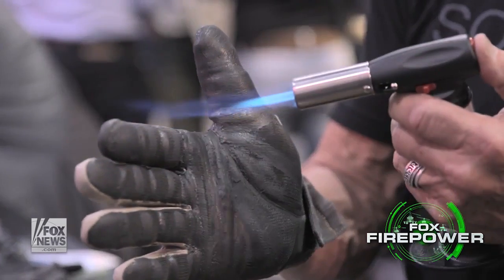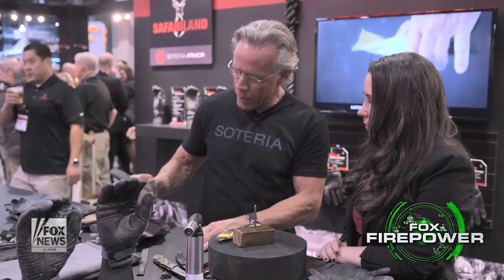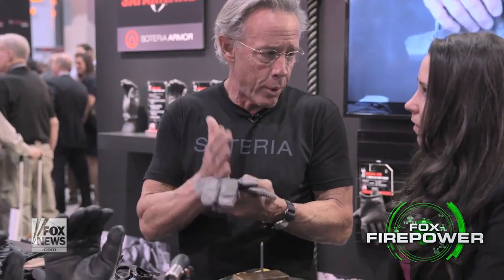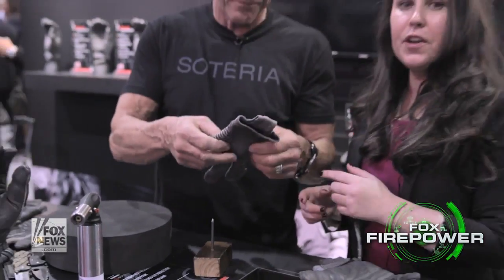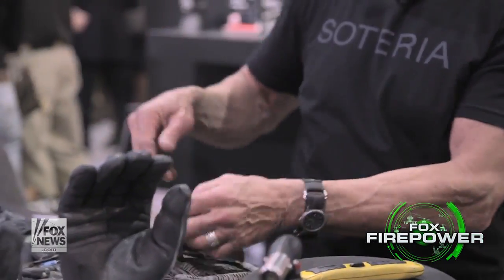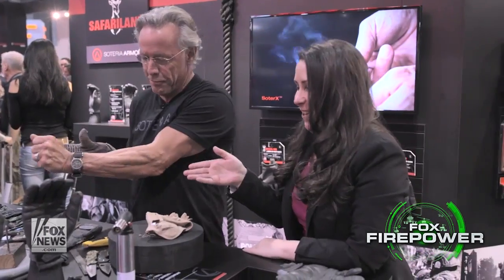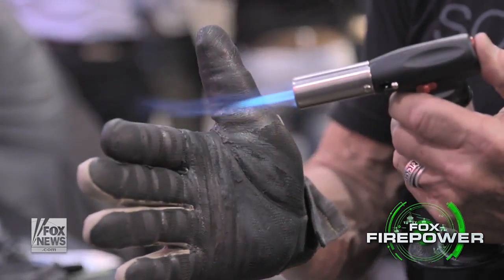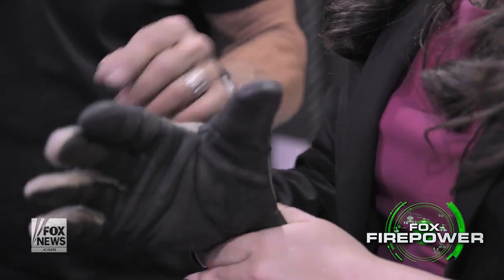Guess the winner: Glove vs blow torch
Allison Barrie gives Fox News the inside scoop on how new pieces of military glove technology could be used to save countless lives (and hands)